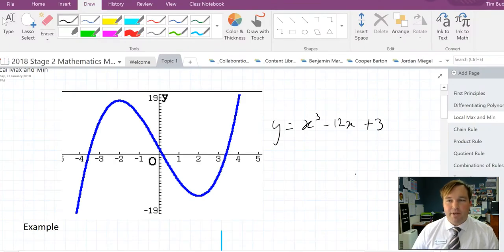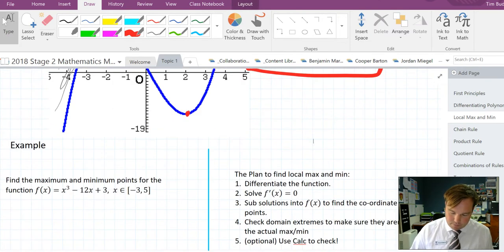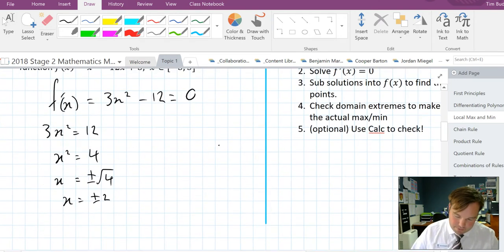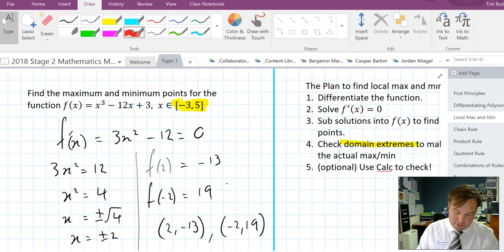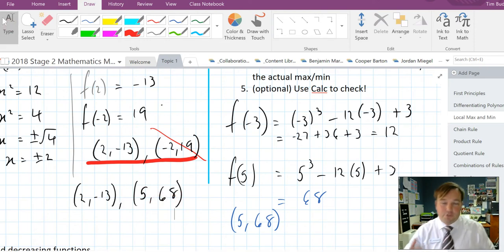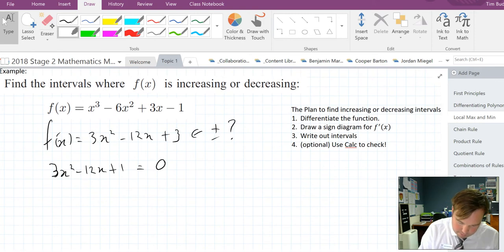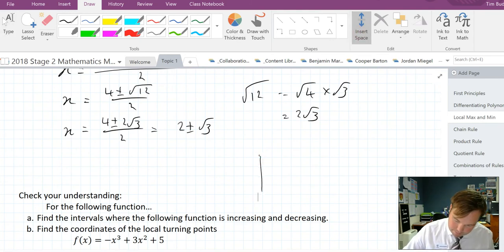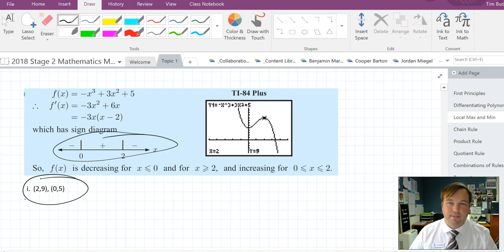Wk2 V1 MaxMin and Increasing and decreasing